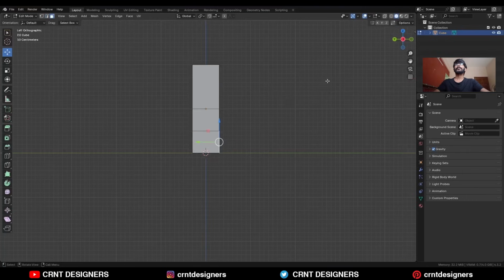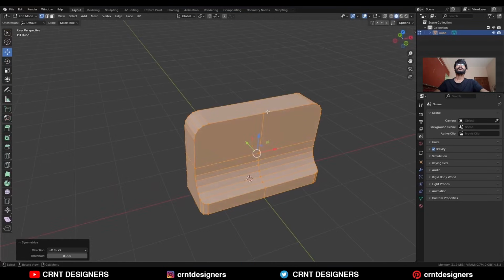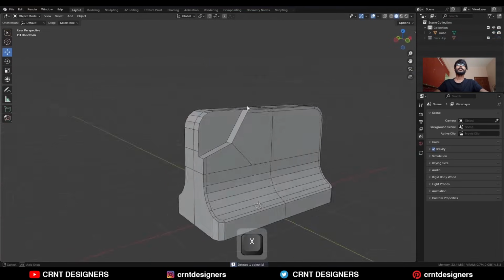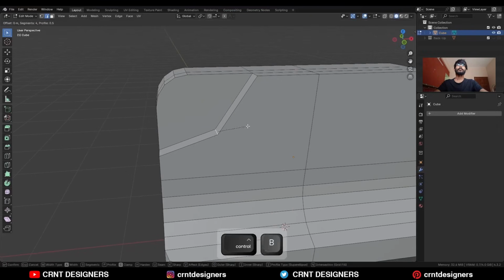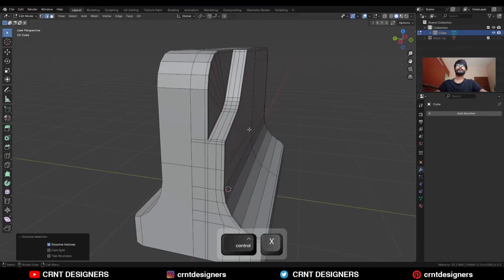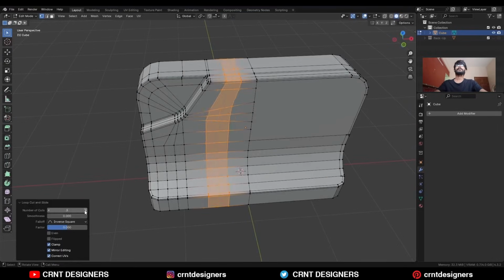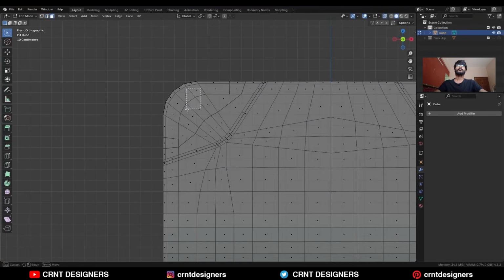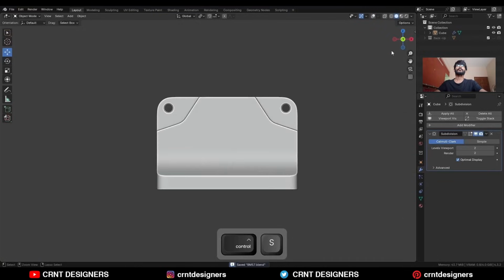BM57 _ blender beginner subdivision surface modeling _ 13-12-2025